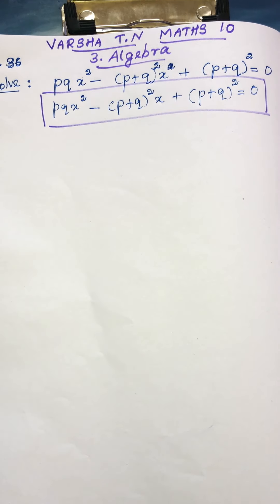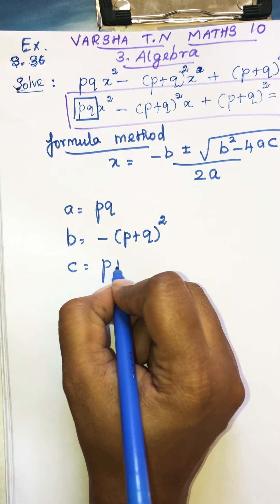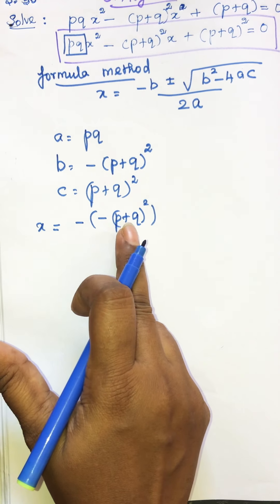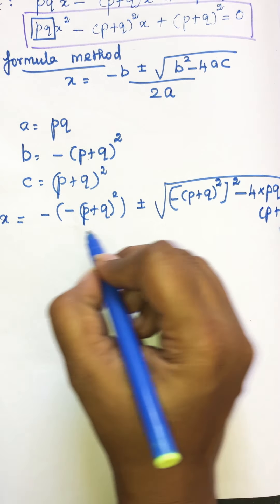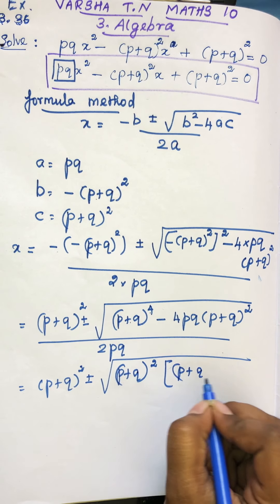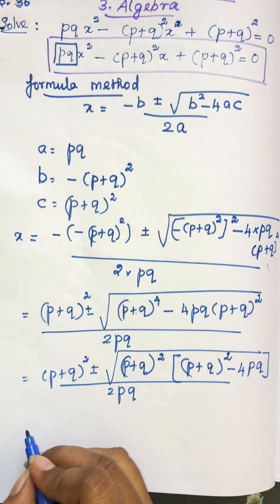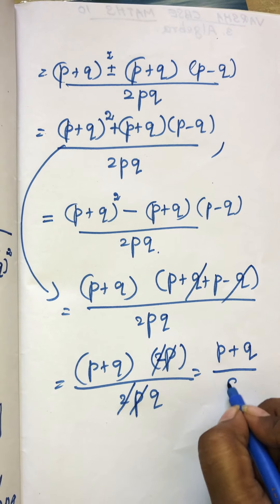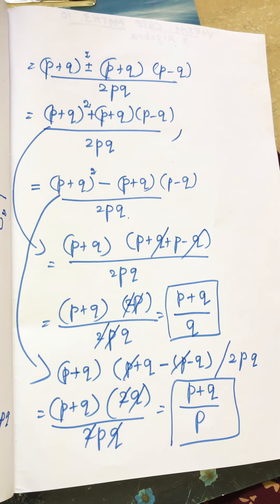TN ALGRBRA eg 3.36